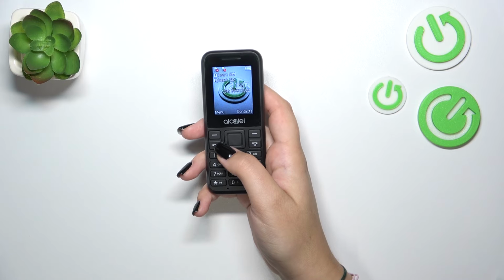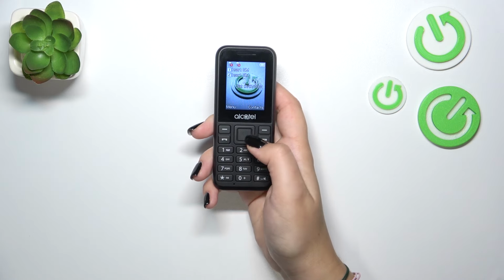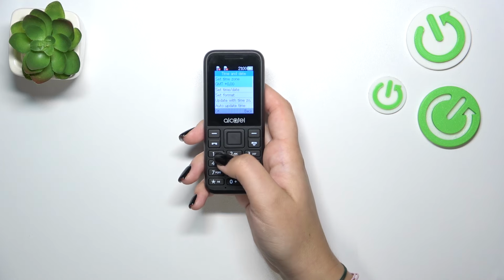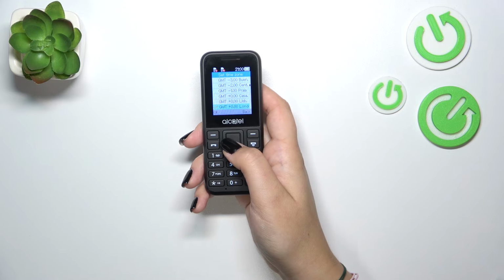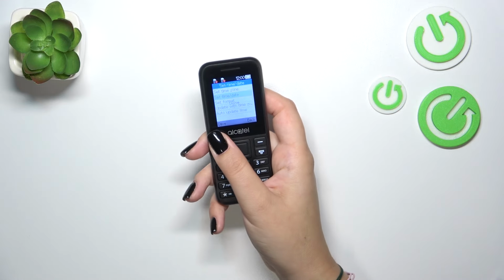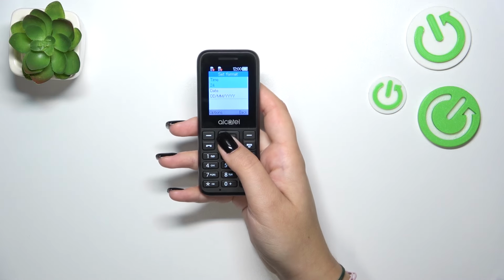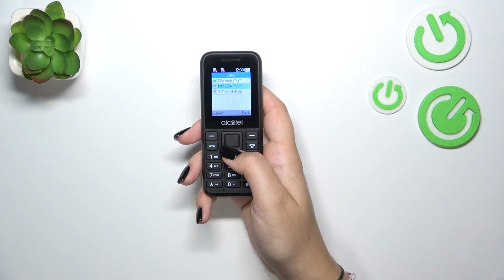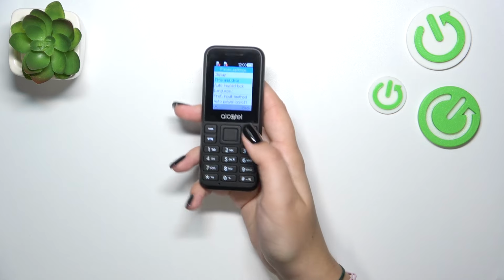How to Set Date & Time on ALCATEL 1068 - Adjust Date and Time Settings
In this video, we'll show you how to set the date and time on your ALCATEL 1068. Keeping your device's date and time accurate is essential for many features to work correctly. So, if you need to update your date and time settings, let's get started!

How to set date and time on ALCATEL 1068? How to adjust date & time on ALCATEL 1068? How to change date settings on ALCATEL 1068?